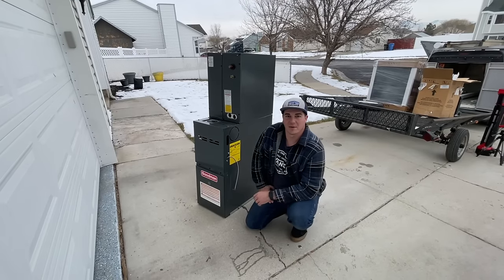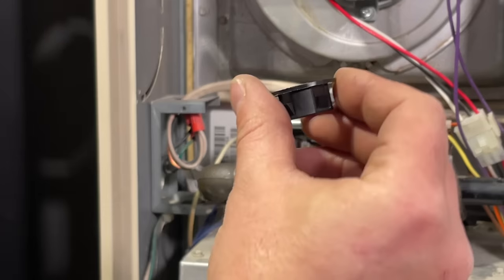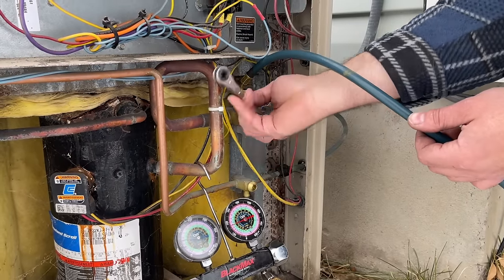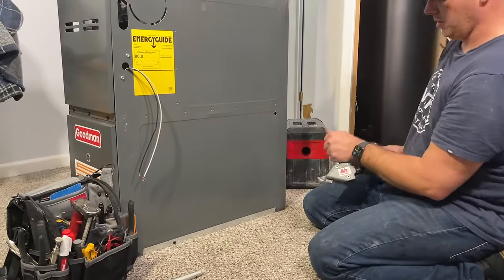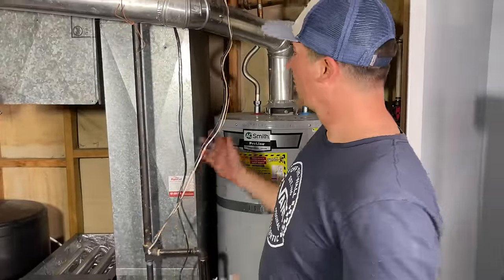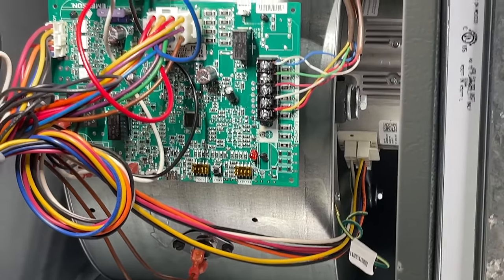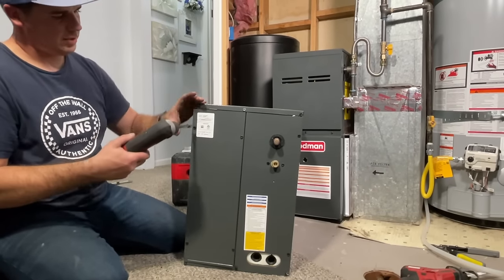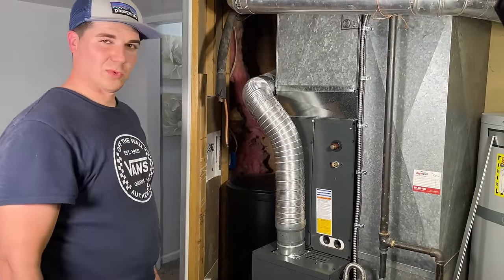Save THOUSANDS Replacing Your Gas Furnace Yourself.